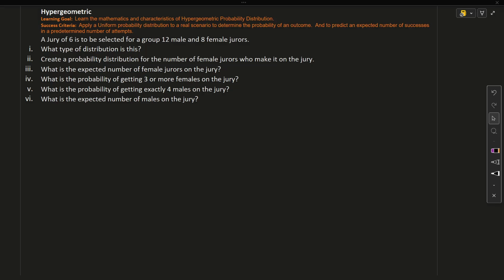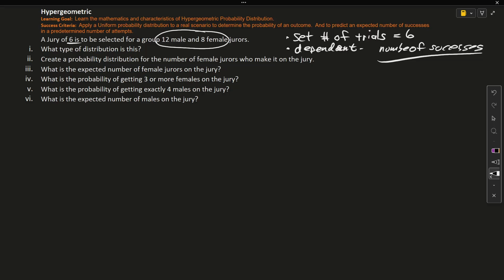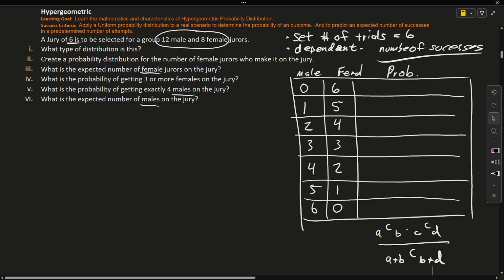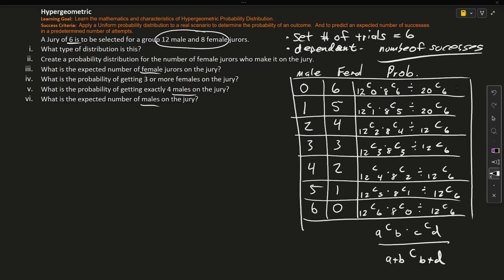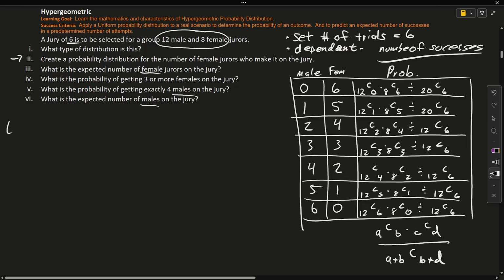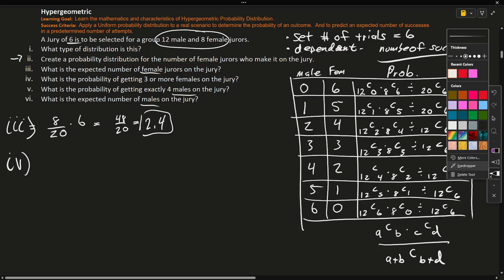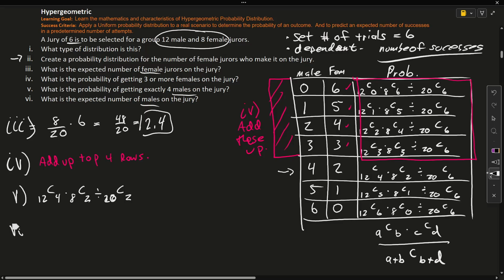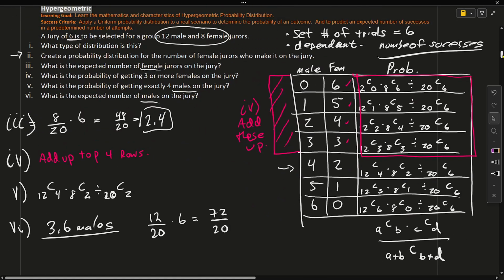MDM4U Hypergeometric Distribution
We will learn some of the Key Characteristics of a hypergeometric distribution and use it to determine some probabilities.